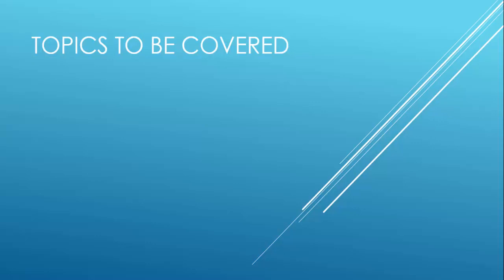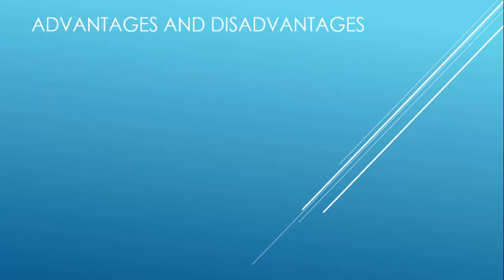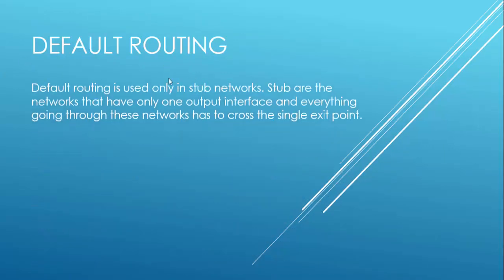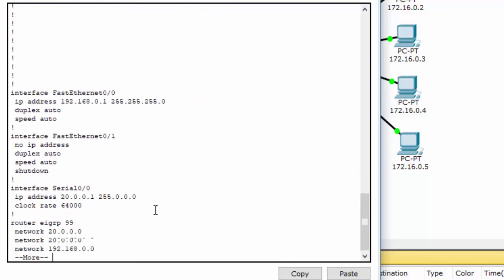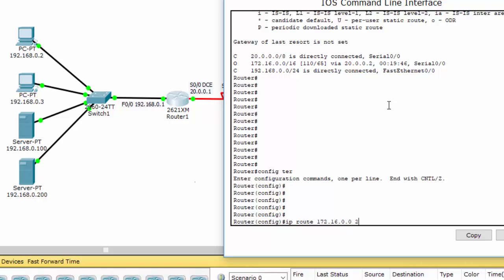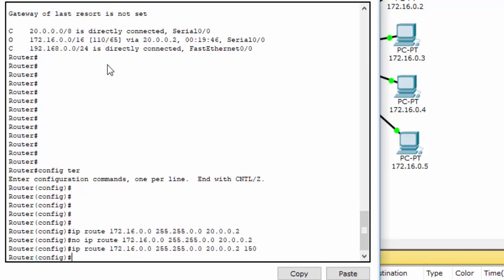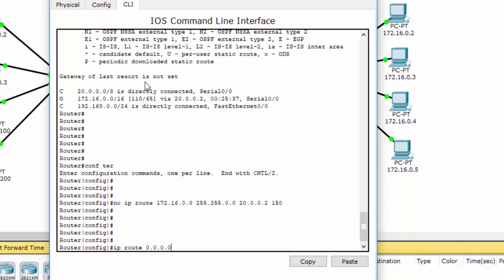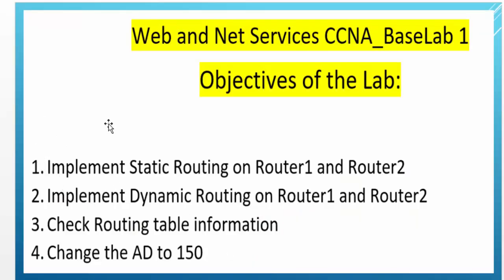CCNA Scenario Based Training Static Routing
How to setup Static Routing and  Default Routing.
Advantages and Disadvantages of Static Routing
Changing Administrative Distance in Static Routing